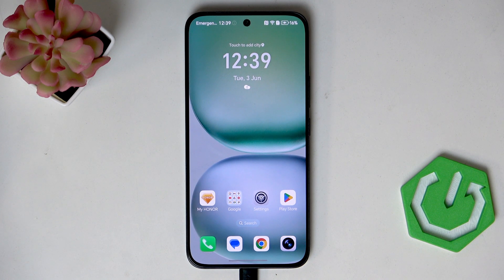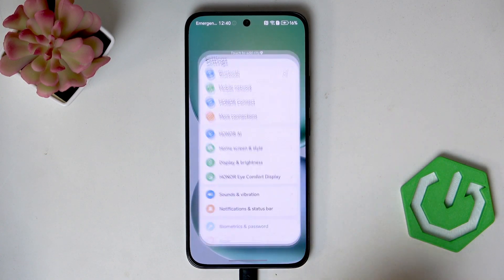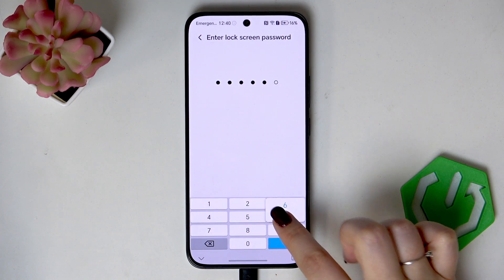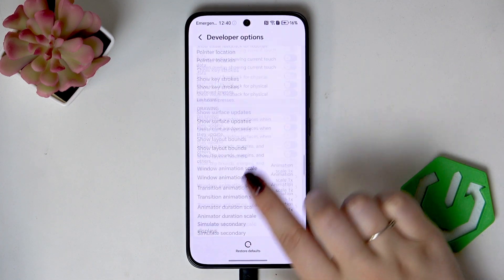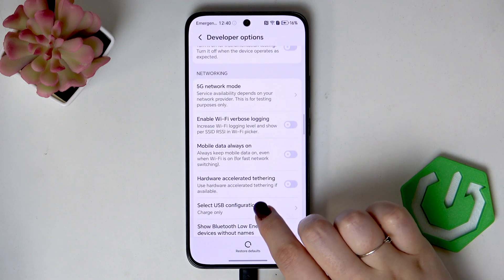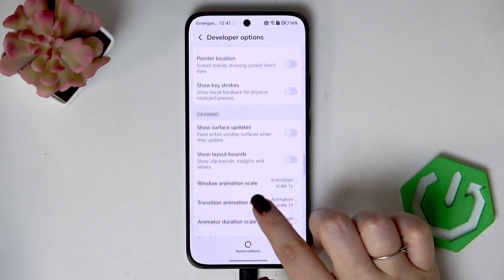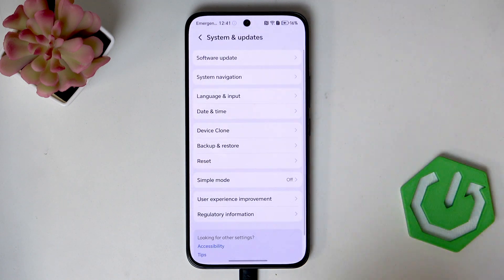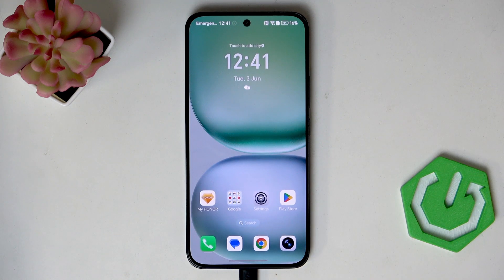HONOR 400 – How to Enable Developer Options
If you want to access advanced settings and features on your HONOR 400, enabling Developer Options is the key. In this video, we show you step-by-step how to unlock Developer Options on the HONOR 400 smartphone. You’ll learn how to find the build number, activate developer mode, and explore useful settings like USB debugging, animation scale, and more. Whether you’re a developer, a power user, or just curious about hidden features, this guide will help you customize your HONOR 400 for a better experience. Follow along to easily turn Developer Options on or off and make the most of your device’s capabilities.

How to enable Developer Options on HONOR 400?
How to turn off Developer Options on HONOR 400?
Where are Developer Options in HONOR 400 settings?

0:00 Introduction
0:07 Open Settings and Find About Phone
0:20 Tap Build Number to Enable Developer Mode
0:35 Enter Screen Lock (if required)
0:45 Access Developer Options in System & Updates
1:00 Explore and Customize Developer Options
1:20 Turn Developer Options On or Off
1:40 How to Hide Developer Options Again